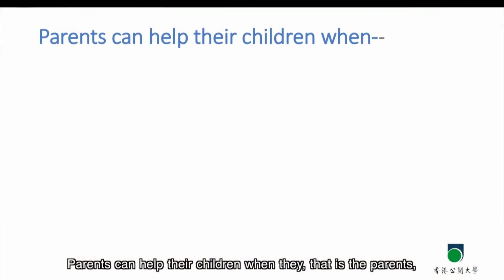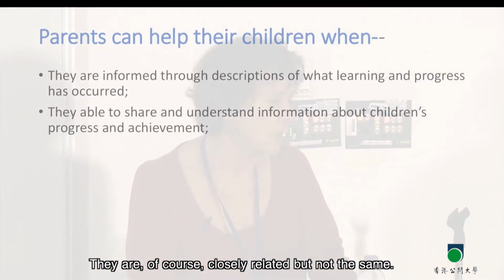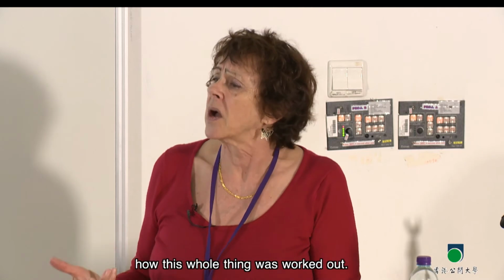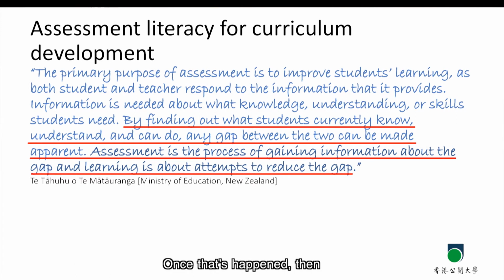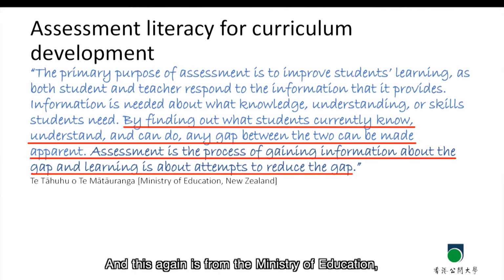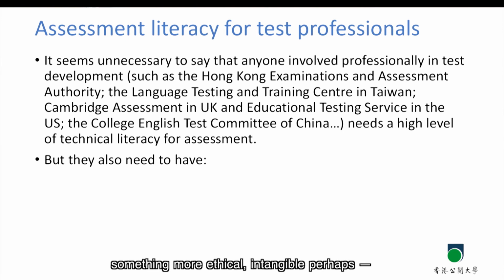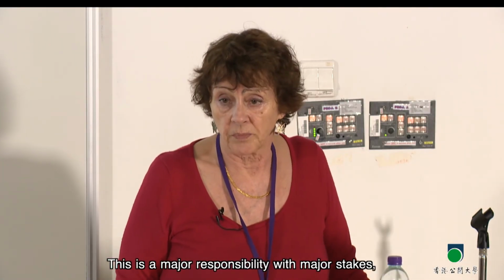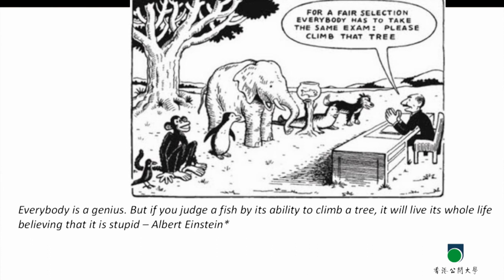OUHK - Why is Assessment Literacy Important? And to whom?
In this programme, Prof. Liz Hamp- Lyons, former Head of English and Chair Professor of the Hong Kong Polytechnic University, explained the importance and the concept of assessment literacy.